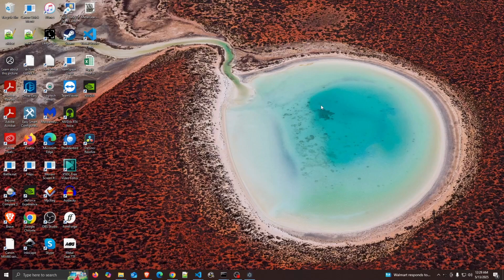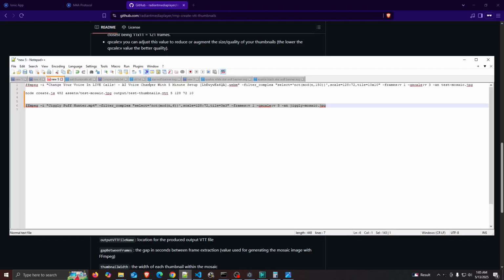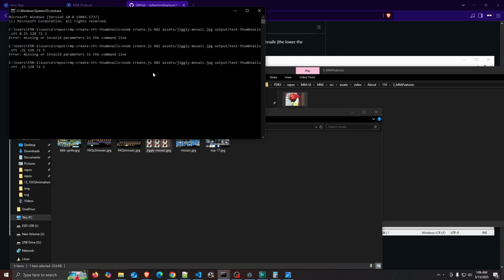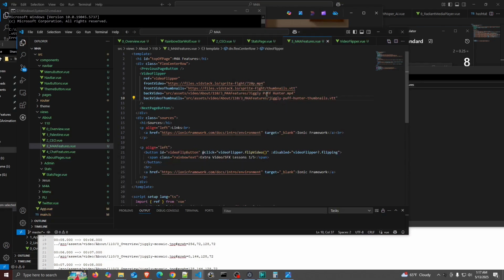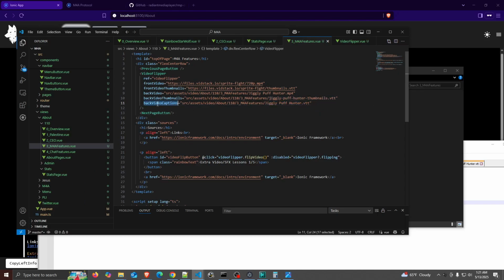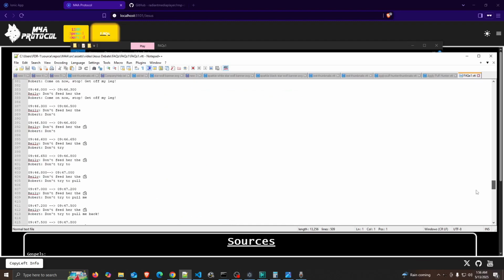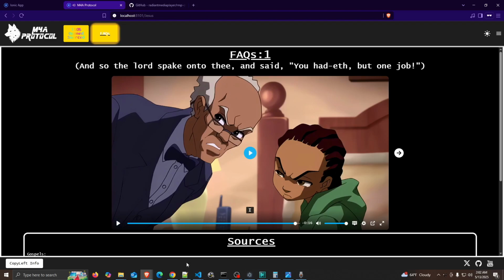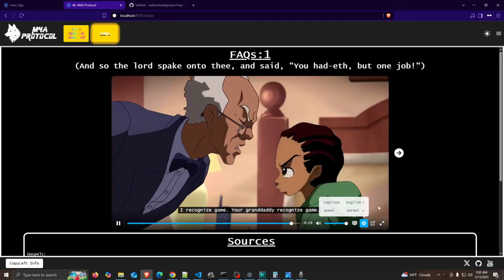4. Video Seeking Thumbnails And Caption Technique Tutorial